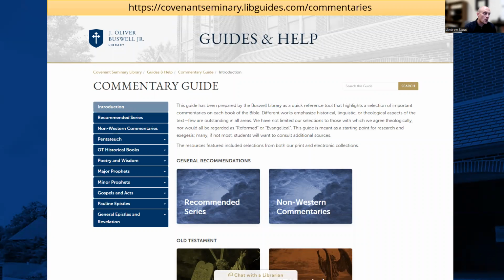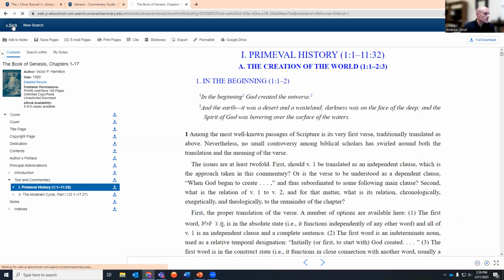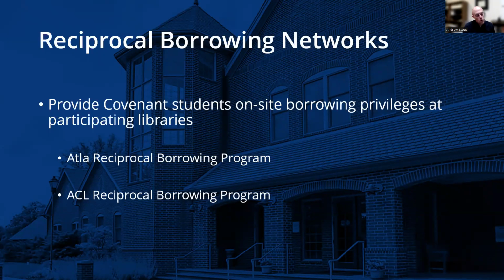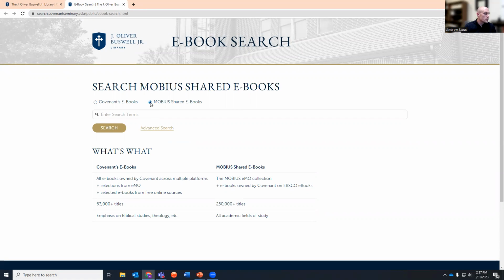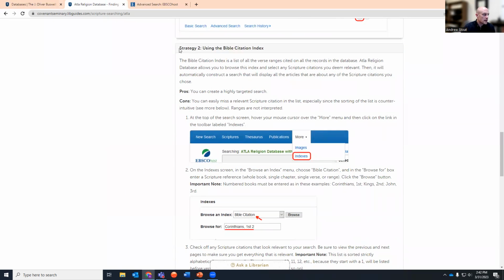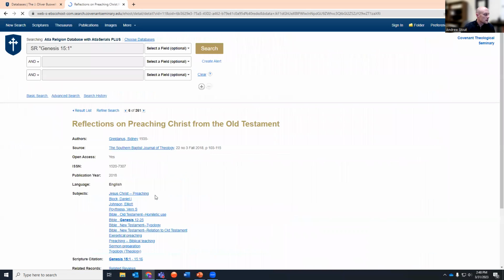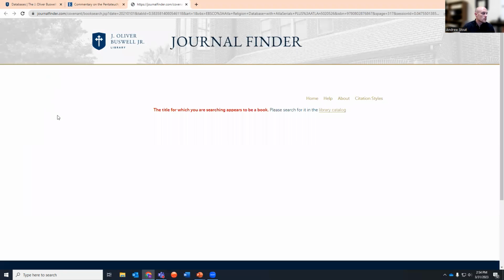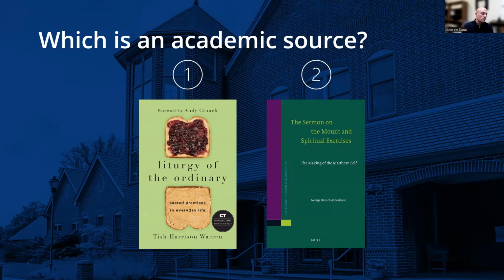Basics of Biblical Research (Online)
Sermons, Bible lessons, exegetical papers, devotions… The Bible is central to seminary and to ministry, so let’s explore how to find great  resources for studying God’s Word. How do I pick the best biblical  commentaries? How do I find journal articles on a passage? This workshop  will equip you to use the key resources.